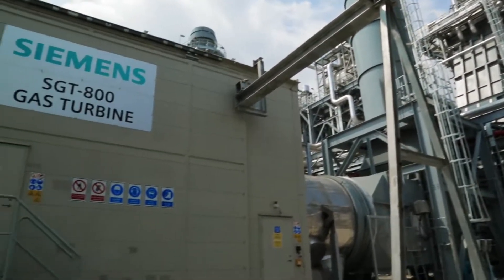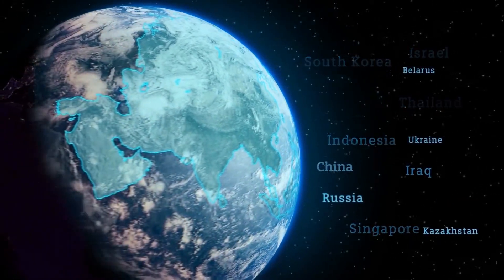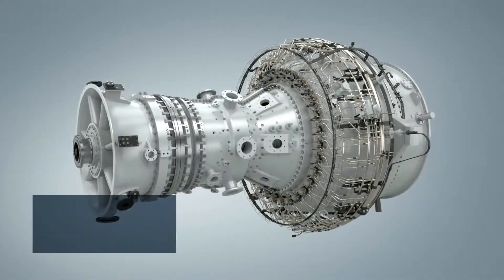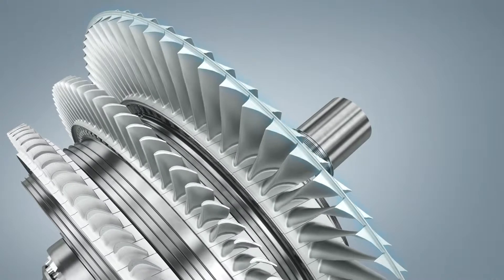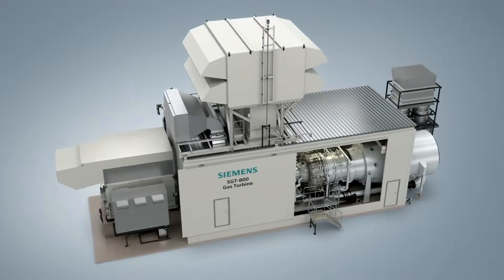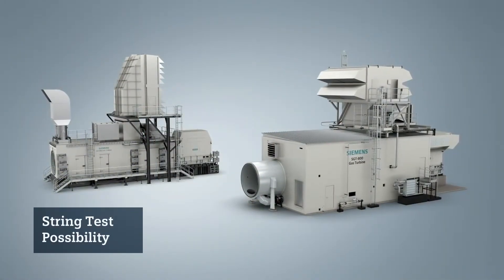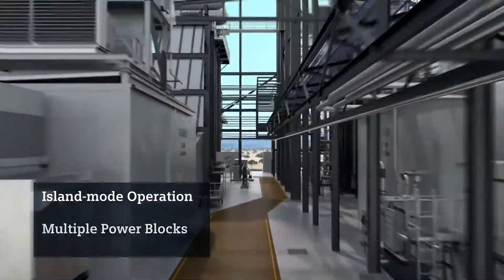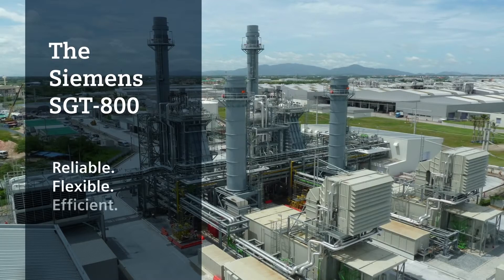Промышленная газовая турбина Siemens SGT-800 класса A 50 МВт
На видео показана работа промышленной газовой турбины Siemens SGT-800 класса A мощностью 50 МВт.

Надеемся, что данное видео Вам помогло!

Если у Вас есть пожелания или вопросы, Вы можете оставить их в комментариях!

С уважением,
ООО "БелИнтерФлоу"